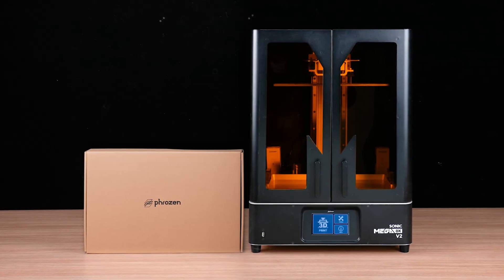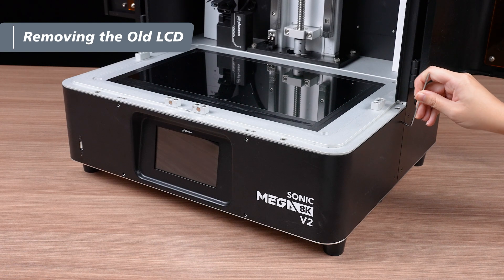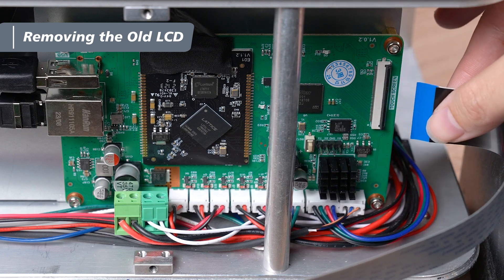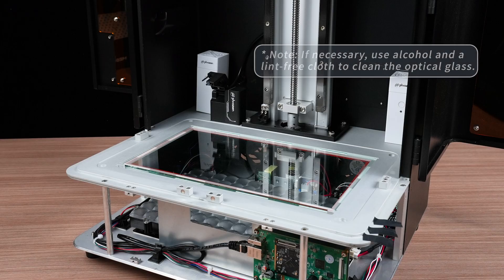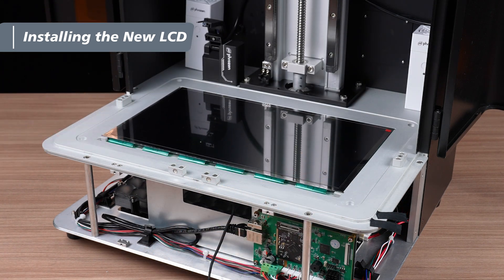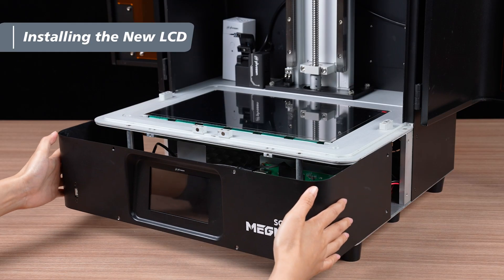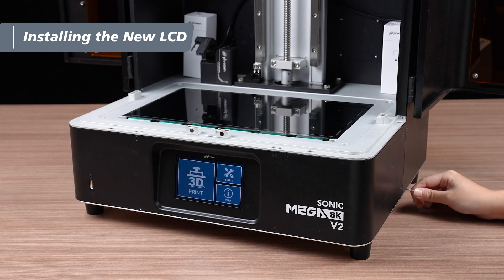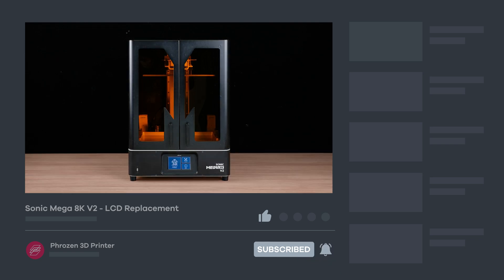Phrozen Sonic Mega 8K V2: LCD Replacement - Phrozen 3D Printer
Need to replace your Sonic Mega 8K V2 LCD? No worries! Let’s learn how to do it in a few easy steps in this video.

In this video, you’ll learn how to replace your LCD step by step. We’ll remove the old screen and learn how to install a new one. Not only that, you’ll also find some extra tips (that we hope are helpful!) for the replacement.

📌Timestamp:
00:00 Introduction
00:24 Preparation
00:52 Removing the Old LCD
02:14 Installing the New LCD
04:01 Testing the LCD
04:43 End

✨If you have any questions about calibration or the printer, please get in touch with our customer support for assistance:

Join Sonic Mega 8K Facebook Group for all our latest updates and to engage with the community:
 / phrozensonicMega8k